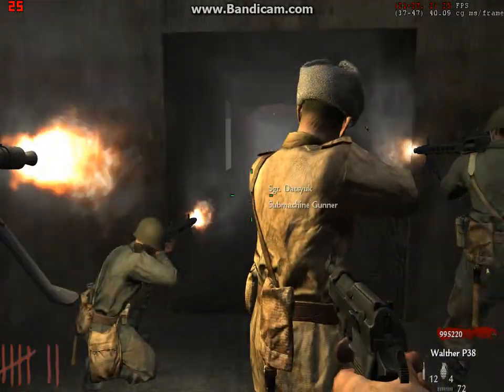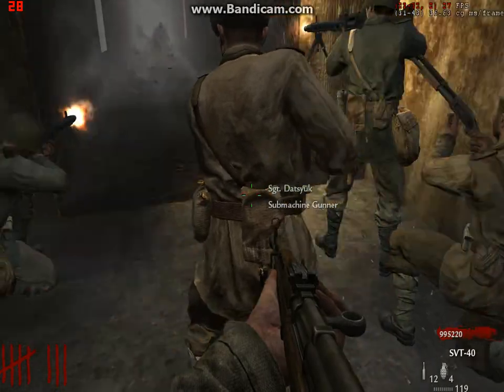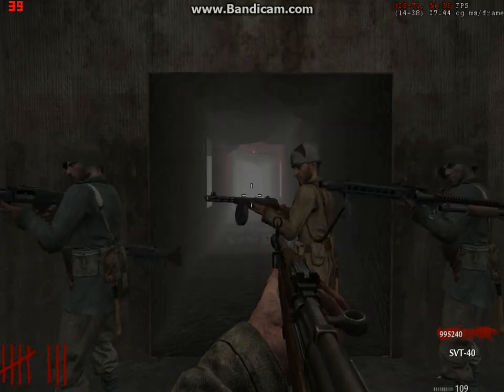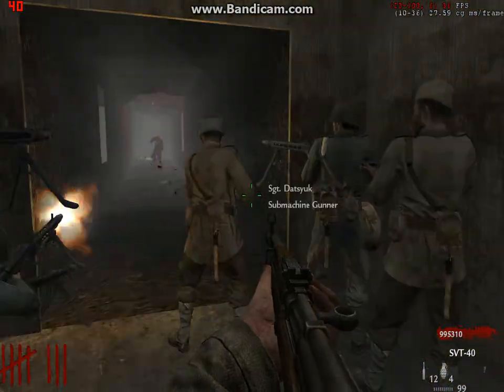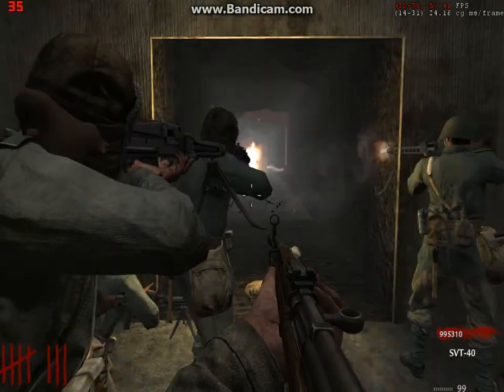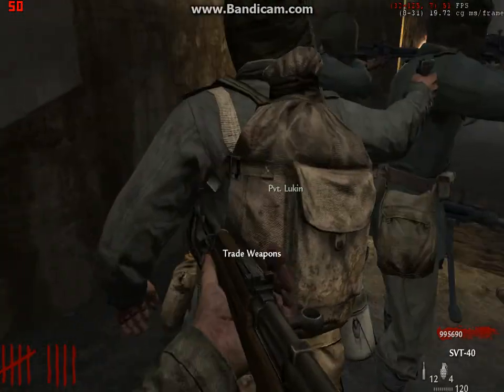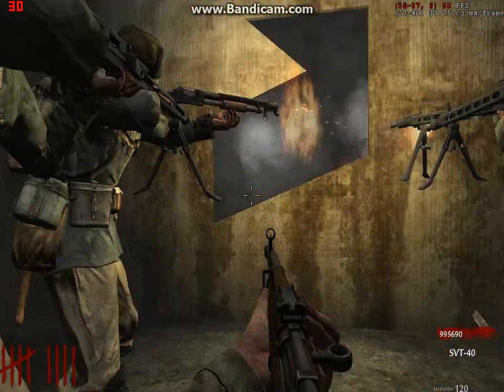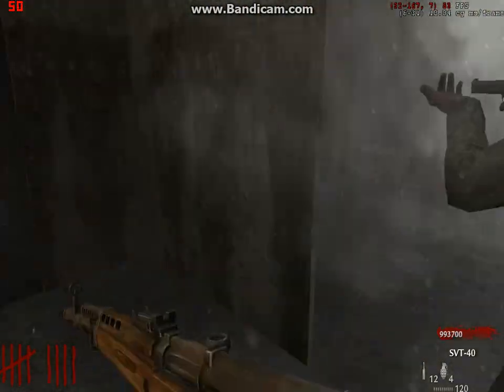Call of duty world at war bot soilders vs zombies! OPEN FIRE!!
I think this is totaly fair and balanced fire power nothing op here just, remove random crits and it would be underpowered.